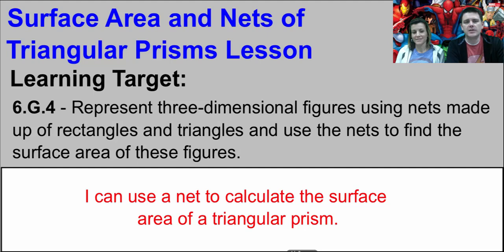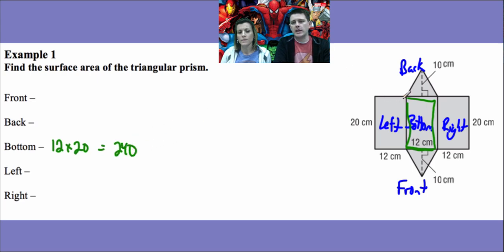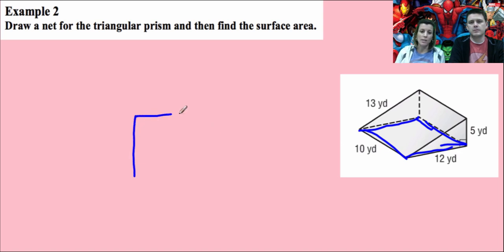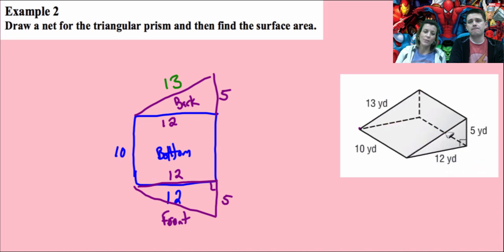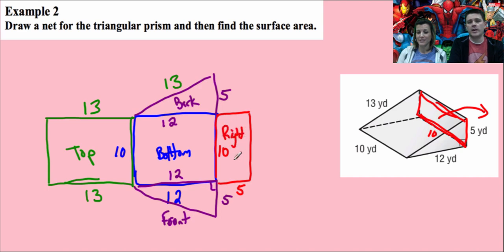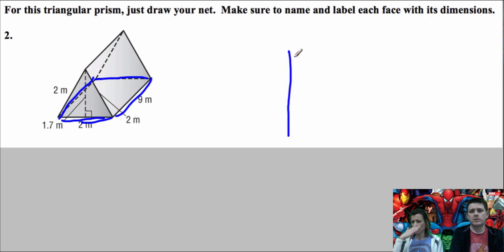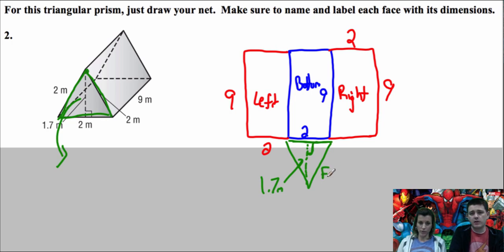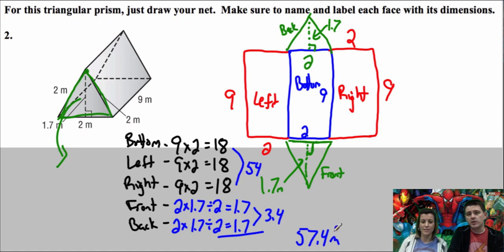Surface Area and Nets of Triangular Prisms Lesson video